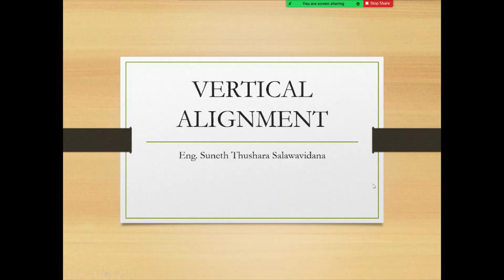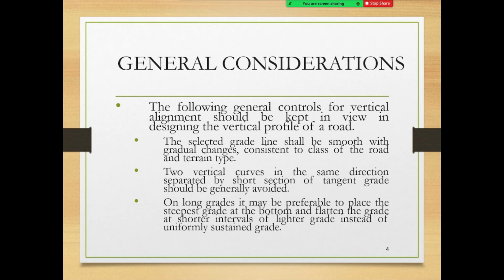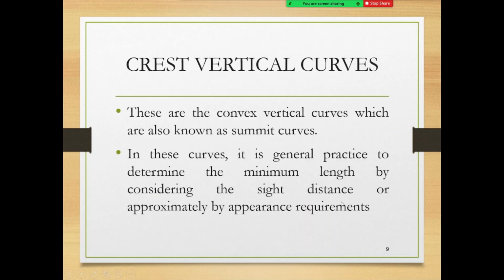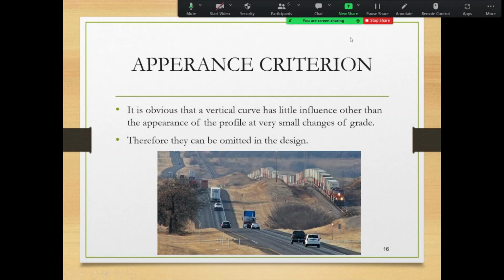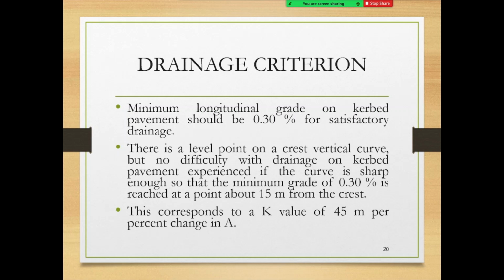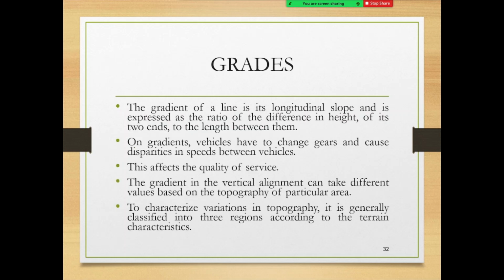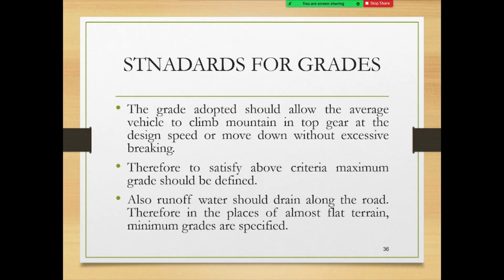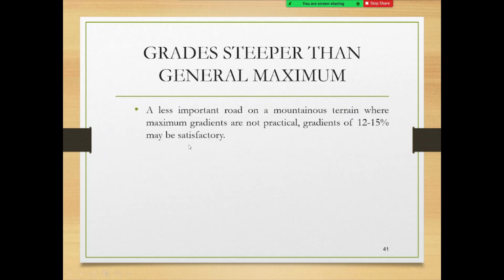Vertical Alignment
A Lecture carried out on Vertical Alignment for a Sri Lankan Engineering Faculty